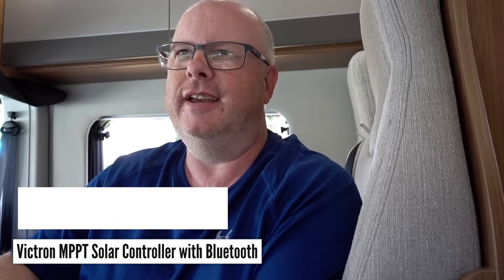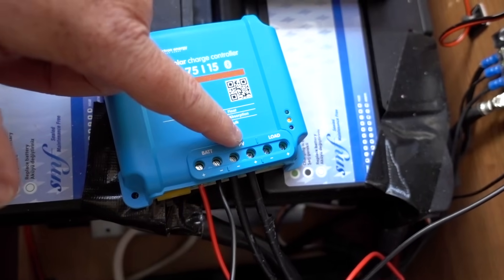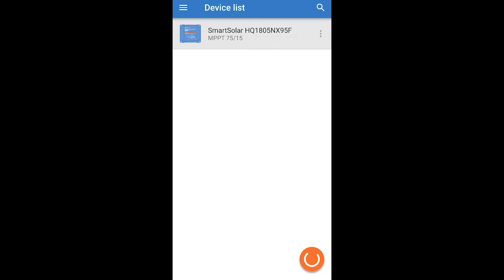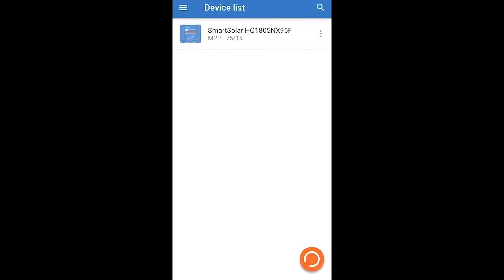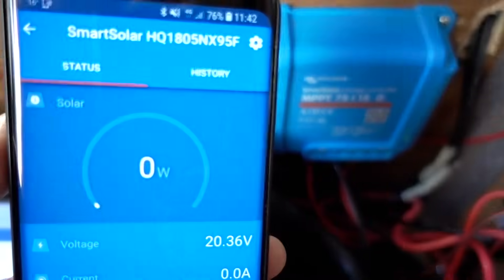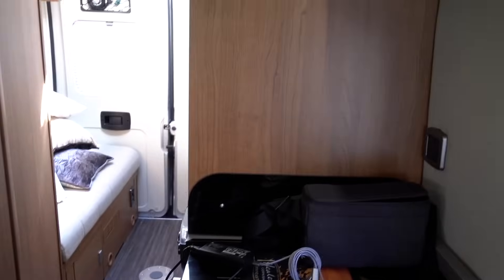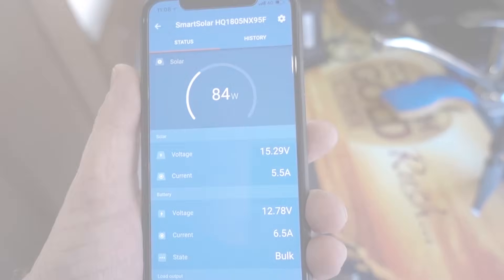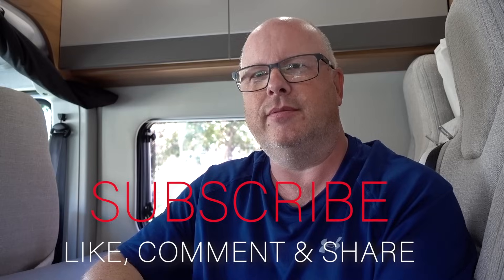Victron MPPT ☀️Solar Controller ☀️with Bluetooth 📲 Installation & Review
MPPT solar controllers are the most efficient, however my old solar kit came with a PWM controller.

Then I saw Victron had just released their new solar controller with built-in bluetooth and it was at a great price too, so that was it. Order and installed within a few days, here's my review and installation video.

Victron MPPT Charger

We are John & Mandy, and sometimes Cooper too. We travel, mostly in our campervan, to explore new sights and eat great food. Our videos will mostly cover our travels or campervan maintenance.